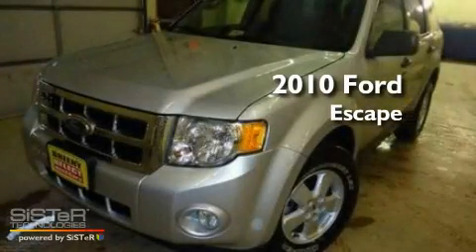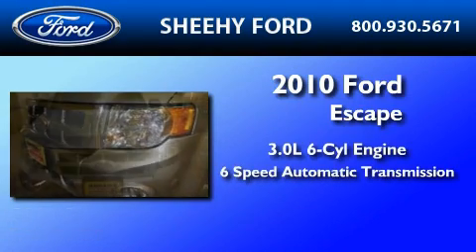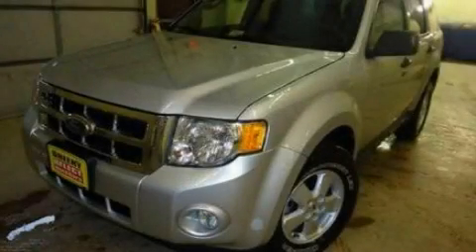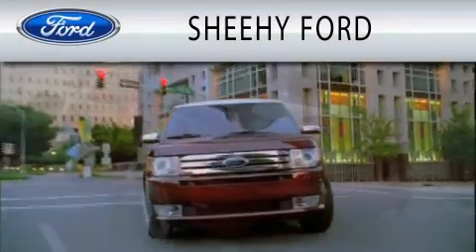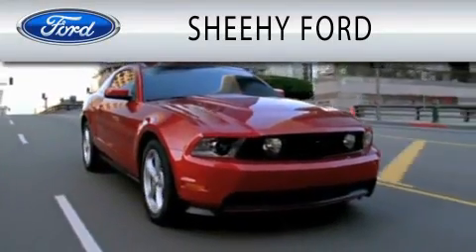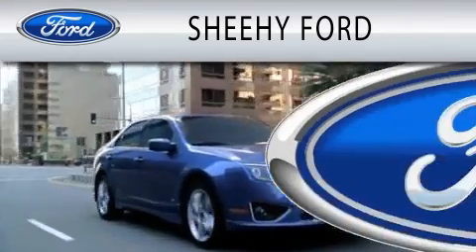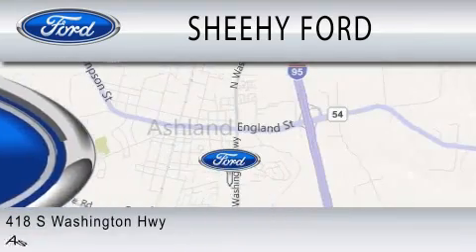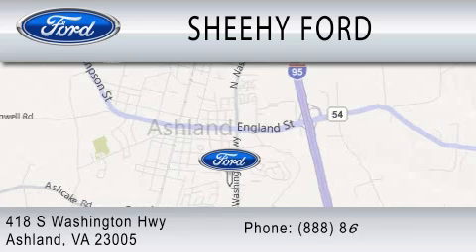2010 FORD ESCAPE Ashland VA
Year : 2010
 Make : FORD
 Model : ESCAPE
 Engine : 3.0L V6
 Trans . : AUTO 6SPD
 Exterior : SILVER
 Miles : 18,153

 Stock : JYP0220

 418 S. Washington Hwy.